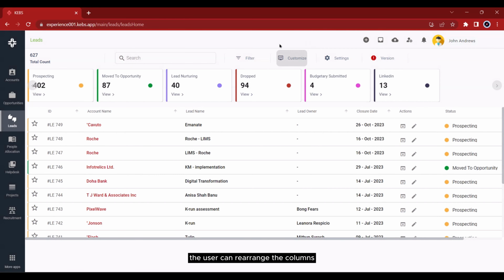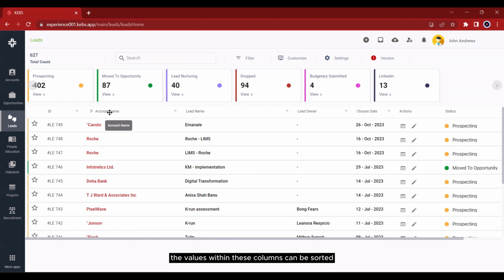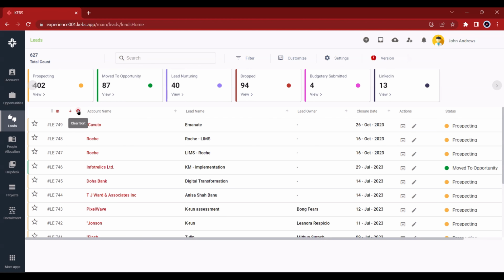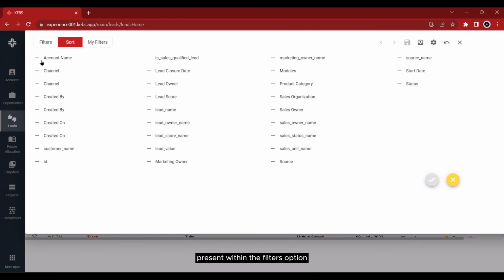How to Redirect Filters in Leads of KEBS Deal Management - Step by Step guide | PSA Tool | Q2C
Welcome to our world of PSA! In this tutorial, we'll guide you through the process of seamlessly enabling or disabling filters to refine your lead data and access the information you need. Learn how to effortlessly toggle filters on and off, ensuring a dynamic and tailored view of your leads. This capability empowers you to adapt to varying contexts and focus on specific lead segments, contributing to more efficient decision-making and precise lead nurturing

0:00 - Introduction
0:15 - Dashboard
0:24 - Customize Tab
0:55 - Filters Tab
1:09 - Related Videos